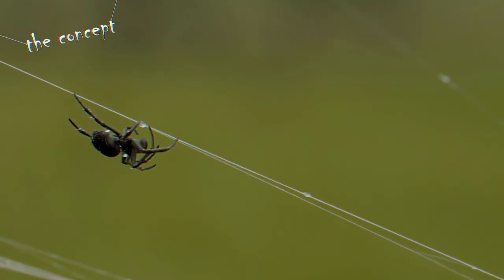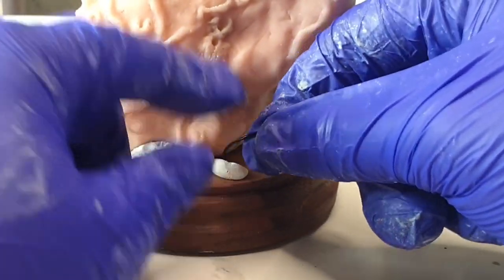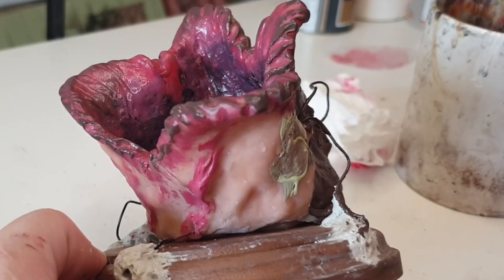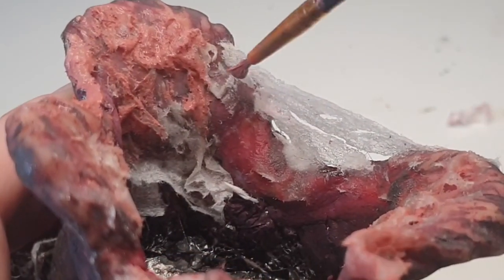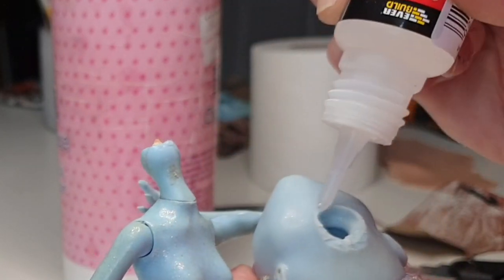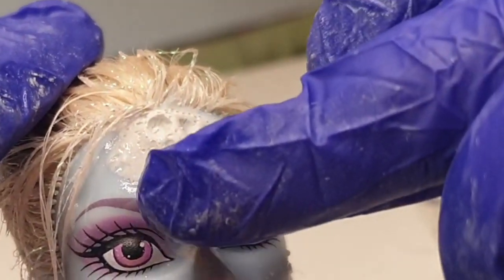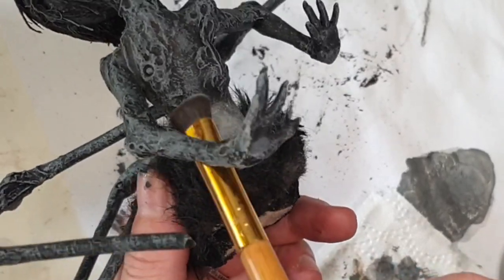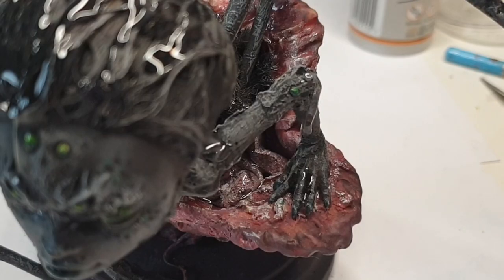Doll repaint | Halloween | Spider woman | That THING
Hello and welcome to the Cabinet of Creations. Here we have an Halloween spider doll repaint... that THING, spider woman. She/it's made from a Monster High Doll, ooak (one of a kind) and I thought I'd make it extra gooey for Halloween! She/it is in a fixed position and is proudly hatching upon a walnut plinth!

Monster High doll
Derwent Inktense watercolour pencils
Panpastels
PVA
Wire
Super Sculpey
Apoxie Sculpt
Super glue
American Walnut plinth

Facebook, Instagram, Twitter & Tumblr: Cabinet of Creations UK

S H O P
My Etsy shop houses the items I have for sale.
Commissions are considered.